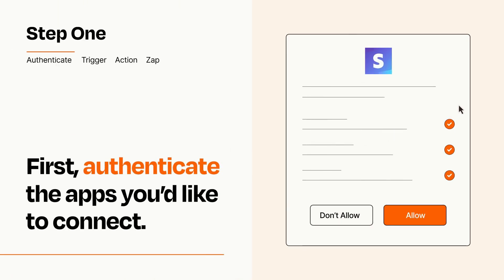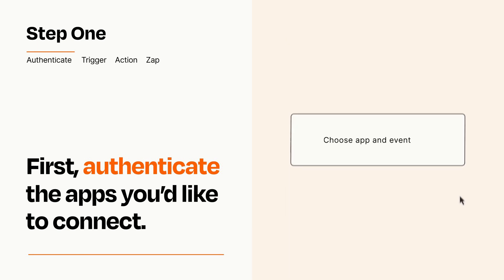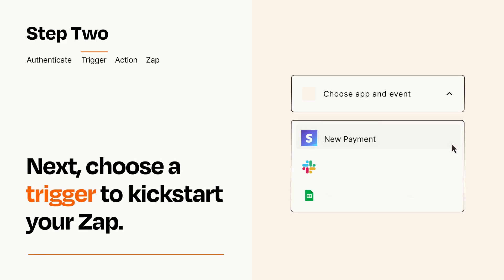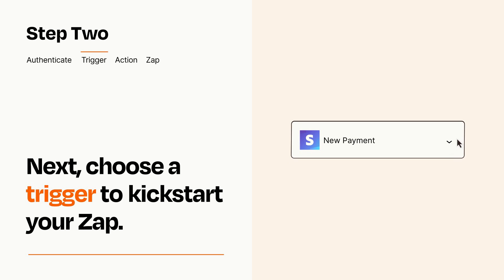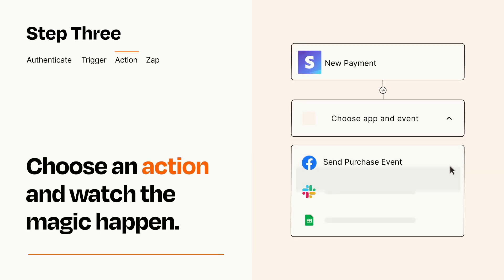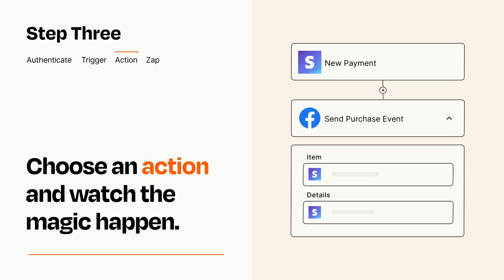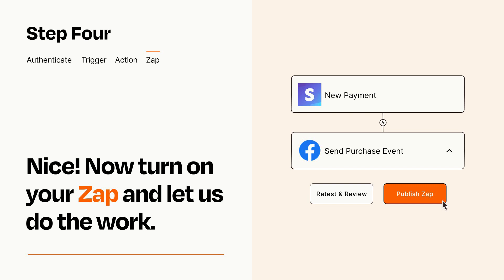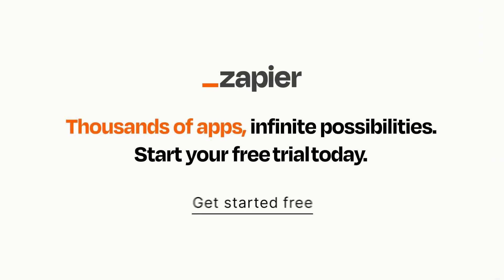How to connect Stripe to Facebook Conversions - Easy Integration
So you want to connect Stripe to Facebook Conversions? You can do it with Zapier!